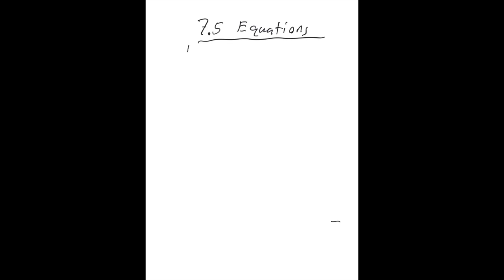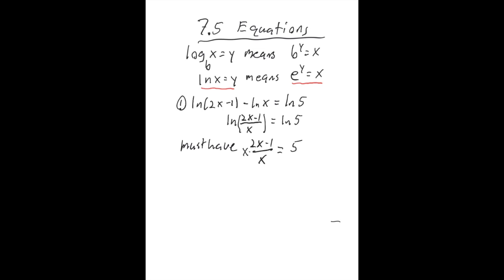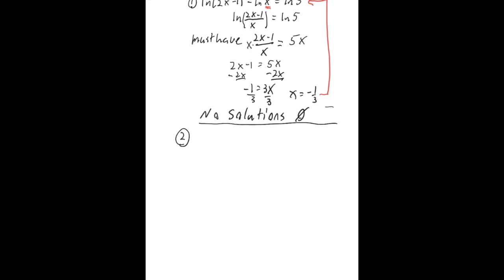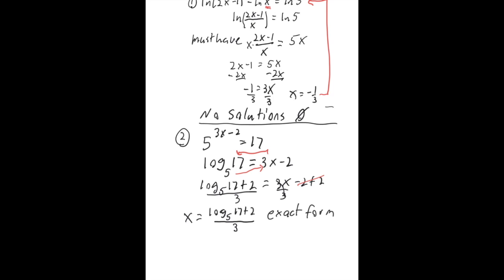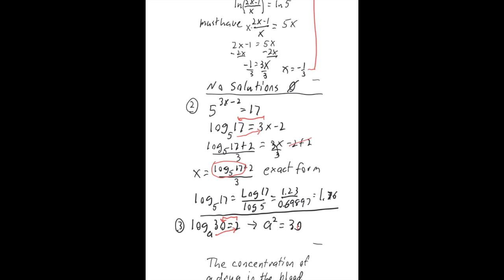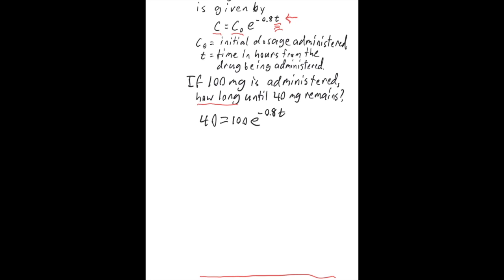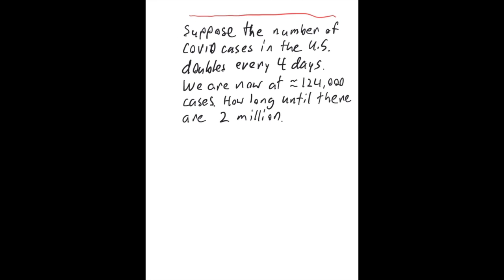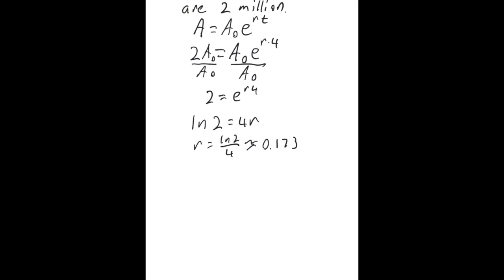7.5 exponential and logarithmic equations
This video is about 7.5 exponential and logarithmic equations